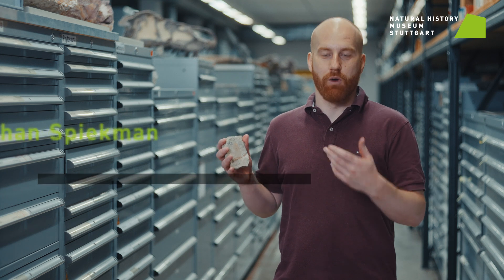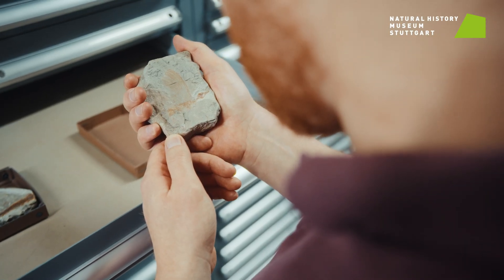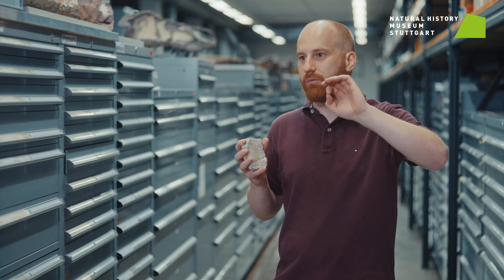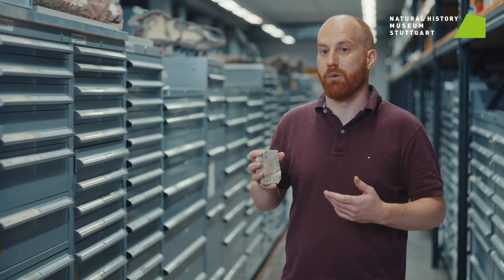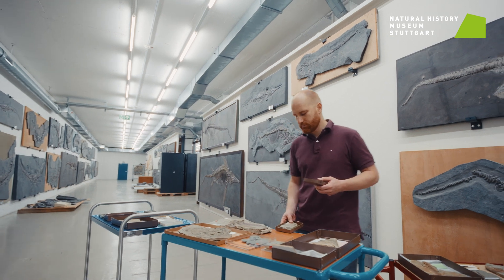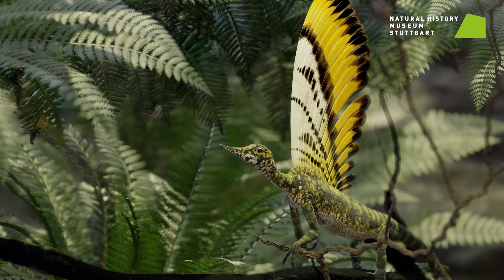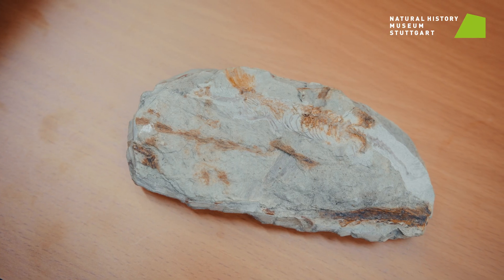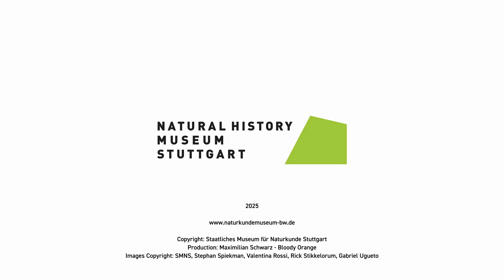Mirasaura - A ‘wonder’ fossil changes our understanding of reptile evolution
An international team of researchers has published a breakthrough study in the journal Nature showing that early reptiles from the Triassic period had unique structures growing from its skin that formed an alternative to feathers.

Body coverings such as hair and feathers have played a central role in evolution. They enabled warm-bloodedness by insulating the body, and were used for courtship, display, deterrence of enemies and, in the case of feathers, flight. Their structure is characterised by longer and more complex skin outgrowths that differ significantly from the simple and flat scales of reptiles. Complex skin outgrowths have previously only been observed in mammals in the form of hair and in birds and their closest fossil relatives, dinosaurs and pterosaurs, in the form of feathers.
An international team led by palaeontologists Dr Stephan Spiekman and Prof Dr Rainer Schoch from the State Museum of Natural History Stuttgart, Germany, describes a previously unknown tree-dwelling reptile from the early Middle Triassic in a recent study published in the prestigious journal Nature. The 247-million-year-old reptile 'Mirasaura grauvogeli', whose name means 'Grauvogel's Wonder Reptile', had a dorsal crest with previously unknown, structurally complex appendages growing from its skin with some similarities to feathers. The crest was probably used for display to other members of the same species. The find shows that complex skin structures are not only found in birds and their closest relatives but may predate modern reptiles. This important discovery forces us to reconsider our understanding of reptile evolution.